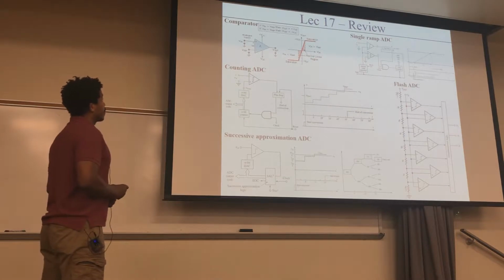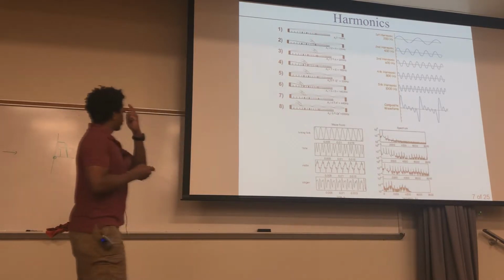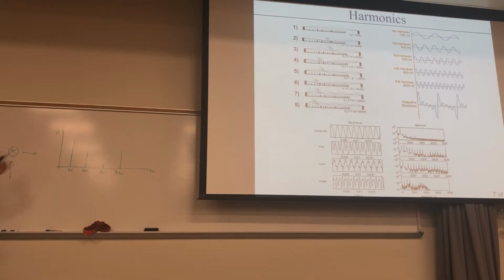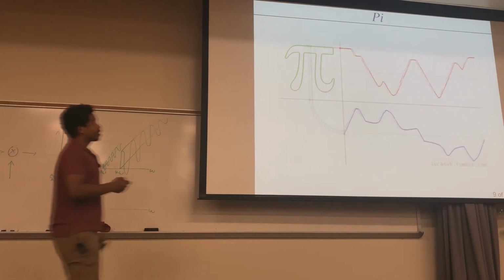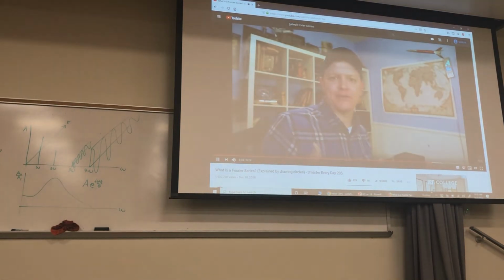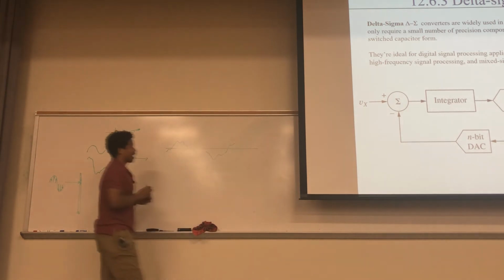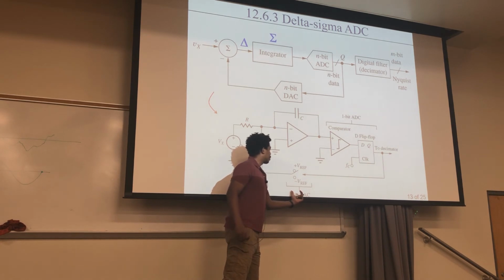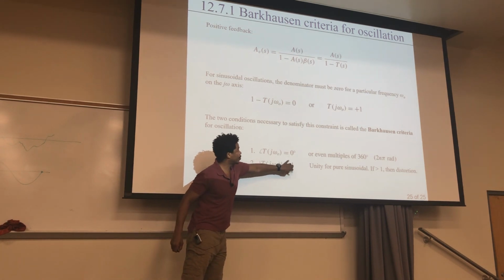Analog 10 4 2019